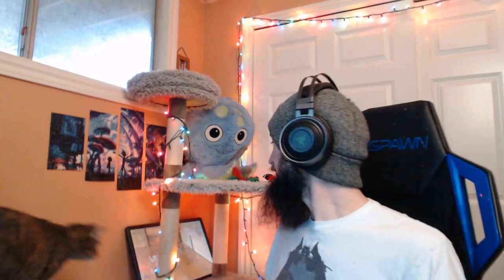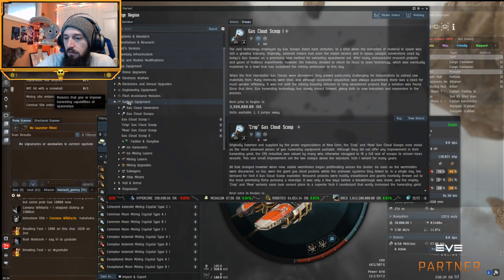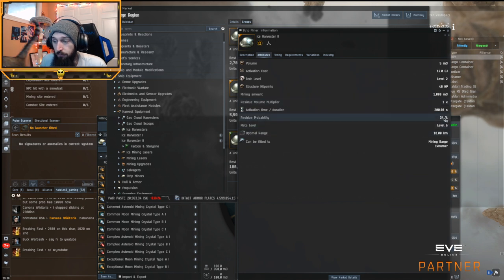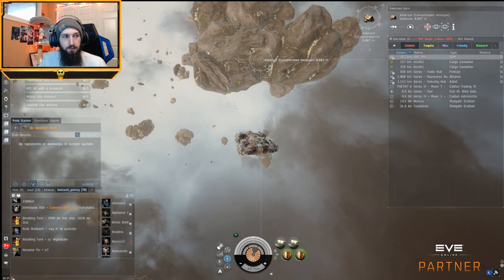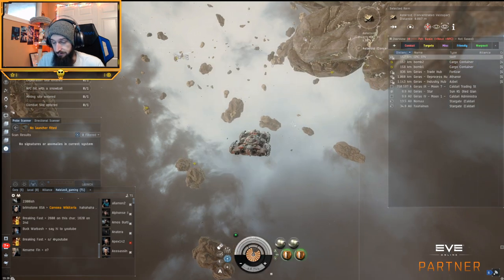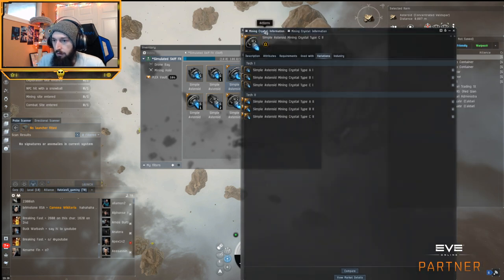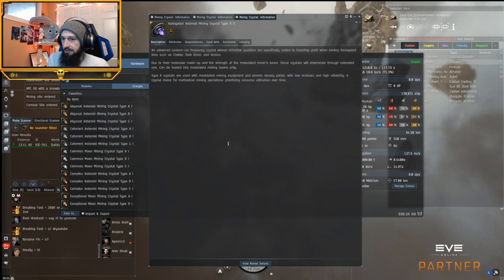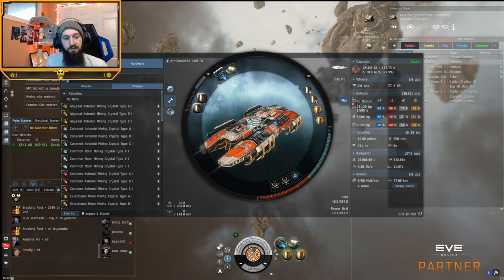Mining Residue and Crystals Explained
New Invite Code a video to compliment my fitting video for mining barges and exhumers exploring crystals and residue

Be a part of the science join my stream